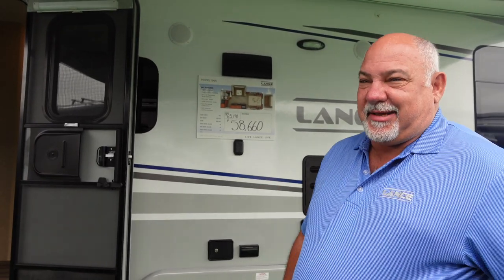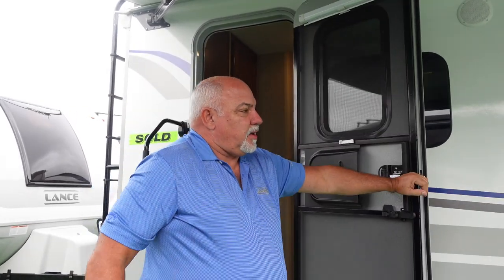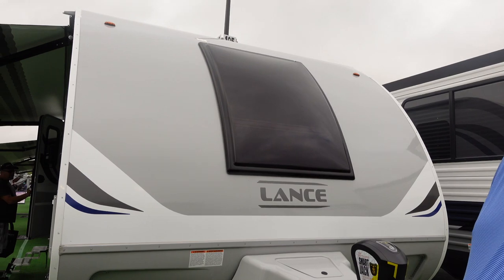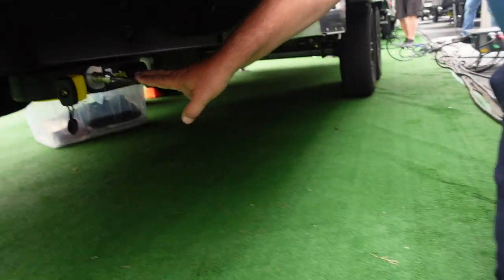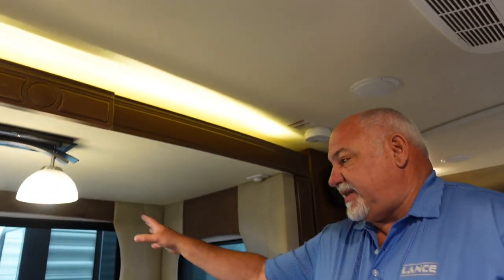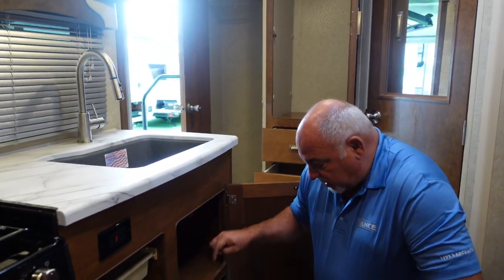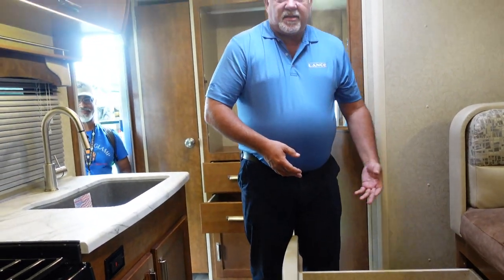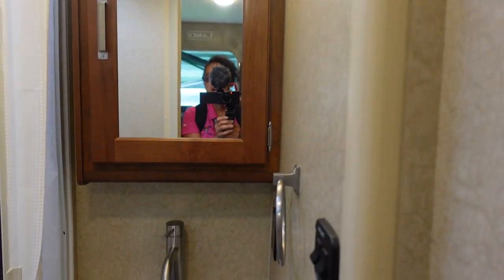Amazing 2021 Lance 1995 Travel Trailer Tour at the Hershey RV Show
We toured the 2021 Lance 1995 with the factory representative.  This is an awesome travel trailer with lots of neat features.  Check it out and let us know what you think.